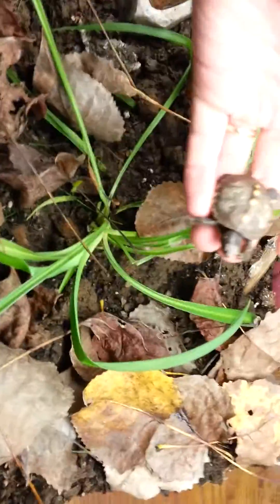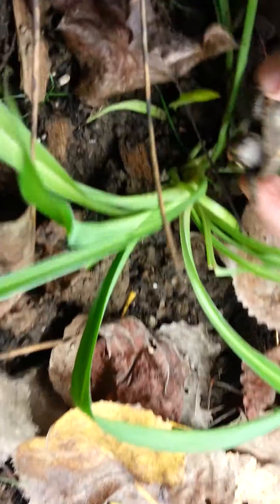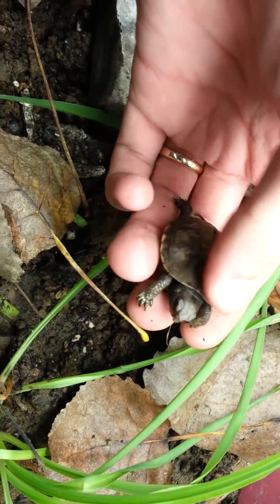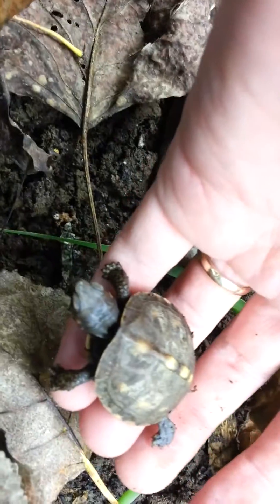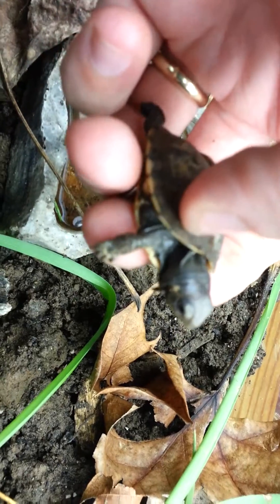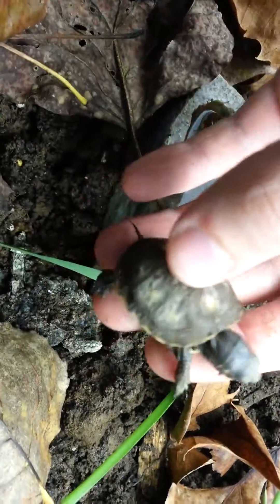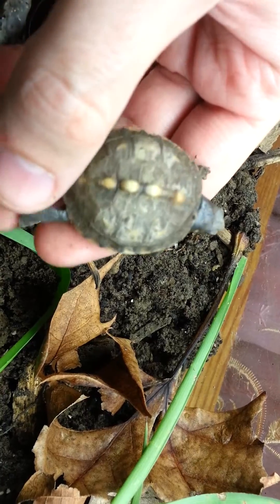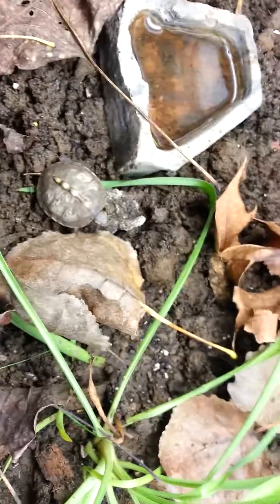Baby box turtle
I need to figure out what kind of turtle this is. It was found in West Virginia. Any ideas as to what species this is please let me know. -Update- I found out it's an eastern box turtle.